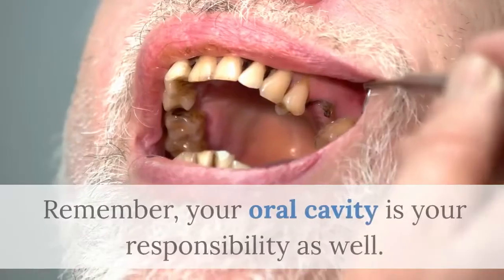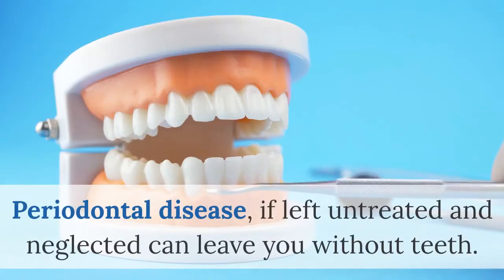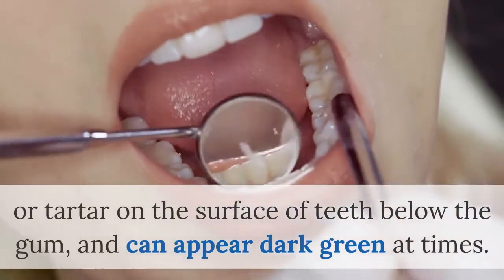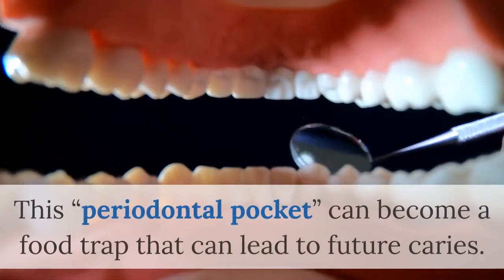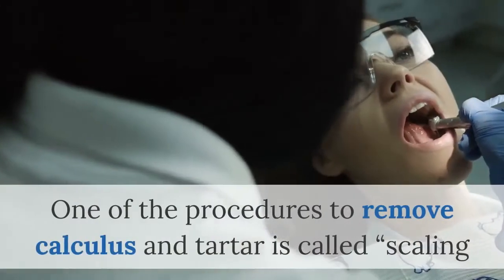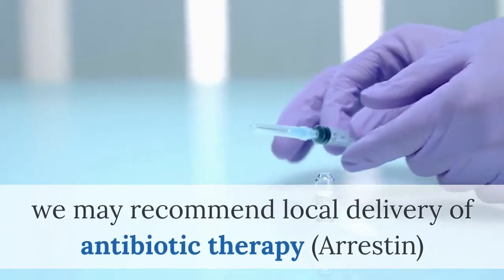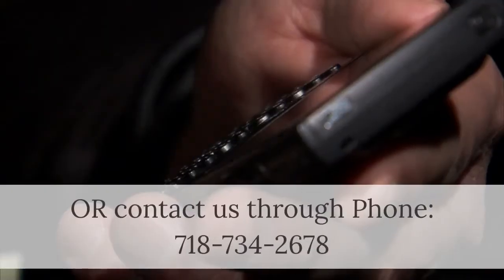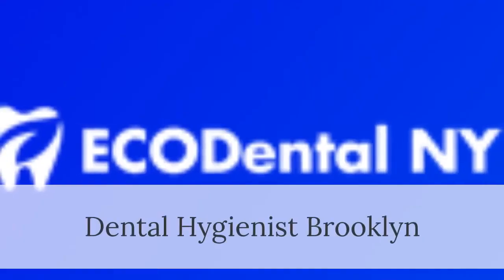Dental hygienist near me | Dental Hygienist Brooklyn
Dental Hygienist Brooklyn

2384 Ocean Ave, suite 100

Remember, your oral cavity is your responsibility as well. You see your mouth more than we do, so make sure to keep up proper oral hygiene. We’ll go over these instructions and much more at Quentin Smile Dental.

Periodontal disease, if left untreated and neglected can leave you without teeth. What happens is that bacteria and plaque buildup along the gum-tooth boundary and cause bone loss. Many times this bacteria and plaque combination manifests itself as calculus or tartar on the surface of teeth below the gum, and can appear dark green at times. This is the mineralized form of plaque and needs mechanical debridement in order to be treated.

Due to bone loss around teeth with periodontal disease, the pocket depth between tooth and gum increases. This “periodontal pocket” can become a food trap that can lead to future caries. In some cases deep pockets can develop into periodontal abscesses.

We have two hygienists at Quentin Smile Dental Servies, P.C. who specialize in treating your gums. One of the procedures to remove calculus and tartar is called “scaling and root planning”, or colloquially a “deep cleaning”. During this procedure the teeth are scaled and cleaned from below the gum level. This is done under local anesthesia for your comfort.

Depending on the severity of each case, we may recommend local delivery of antibiotic therapy (Arrestin) into your periodontal pocket. This is locally acting antibiotic treatment at the site where it is needed to eliminate bacterial microflora.